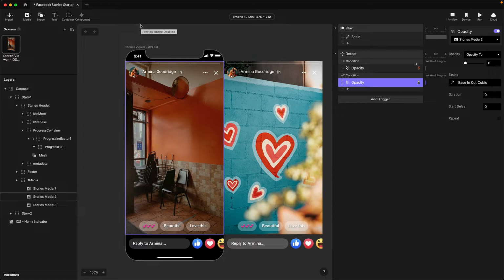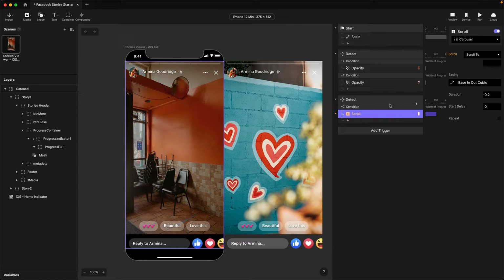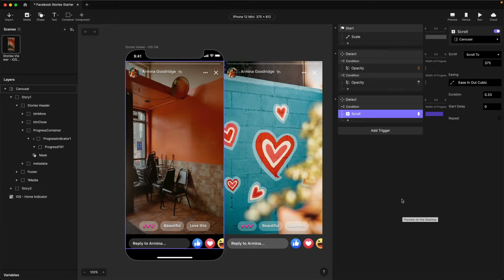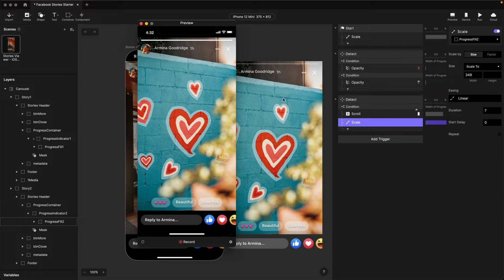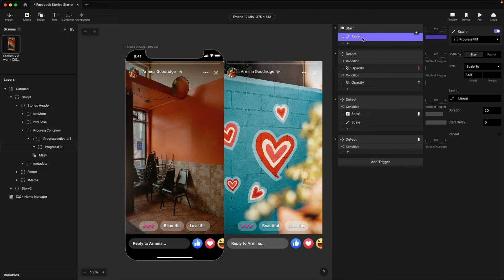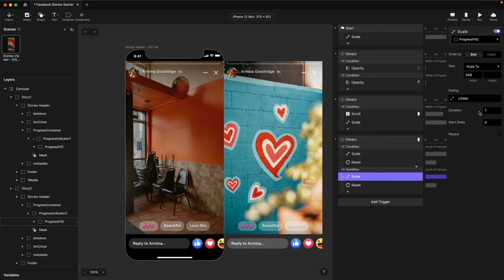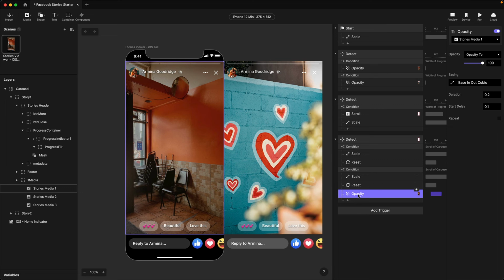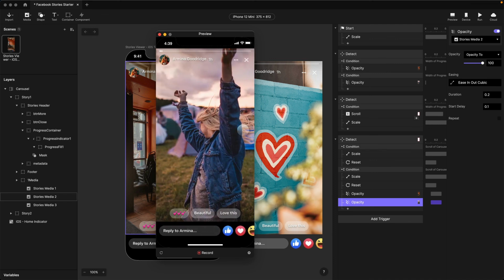How to create a Facebook stories prototype in ProtoPie - Part 2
In the second part of the three-part series, we continue our Facebook stories ProtoPie prototype and Focus on how the interactions will change when a user intervenes in the auto progress with a manual swipe. We'll need to reet progress bars and images so each story restarts.